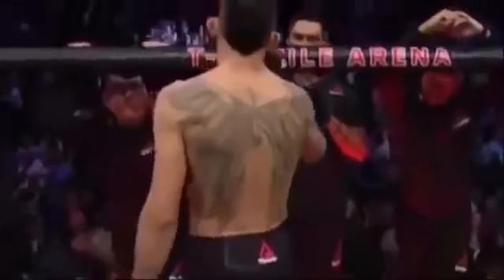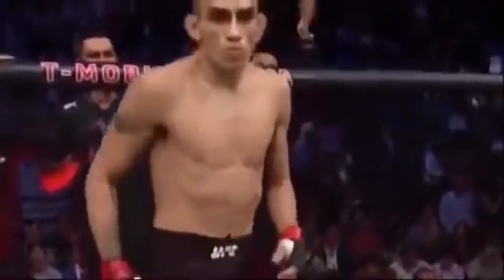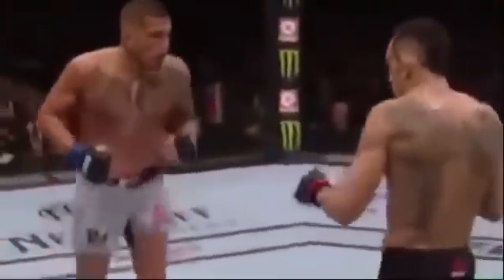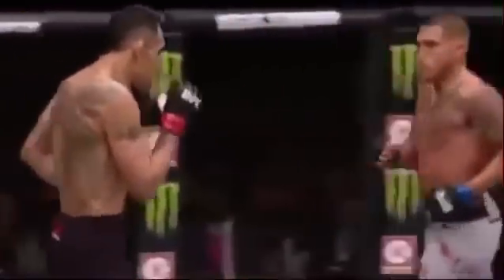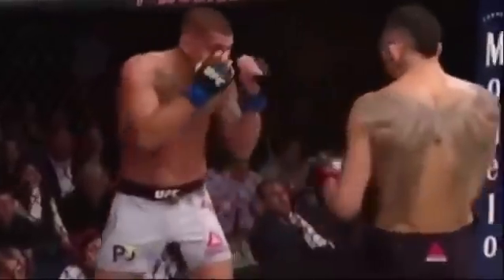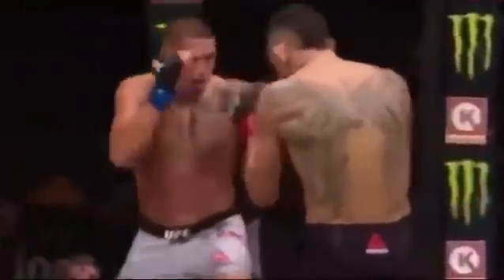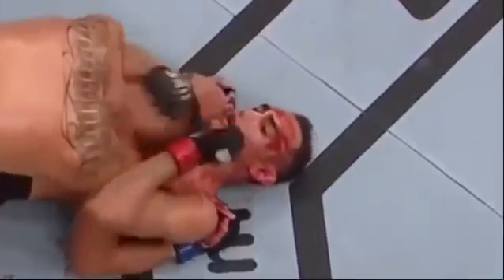UFC 229. Tony Ferguson vs Anthony Pettis. Full fight.